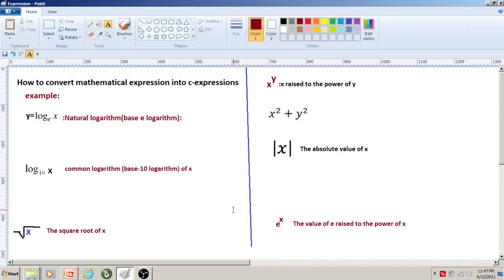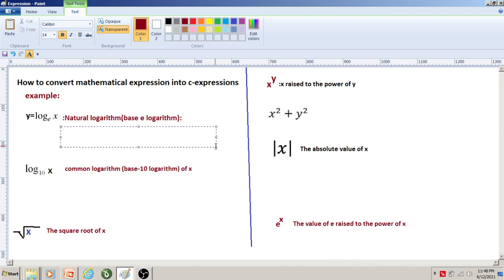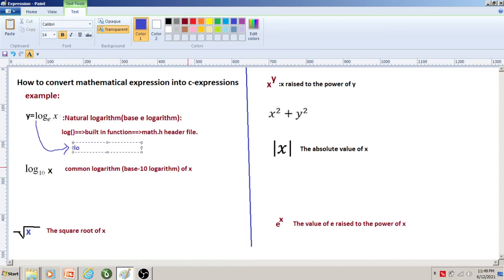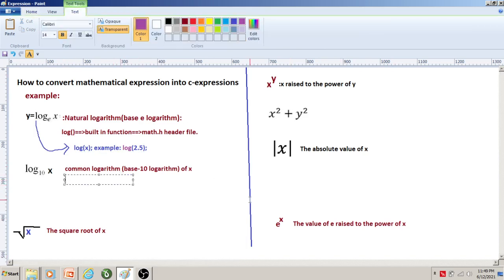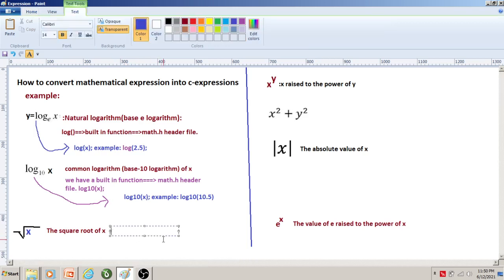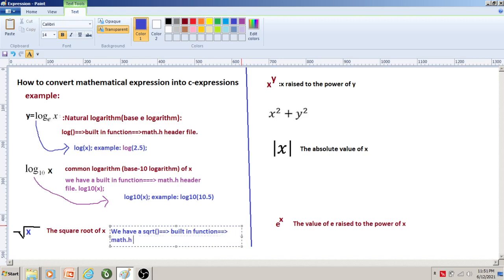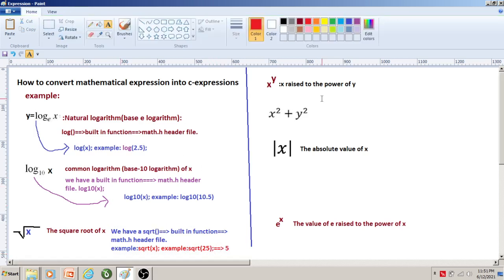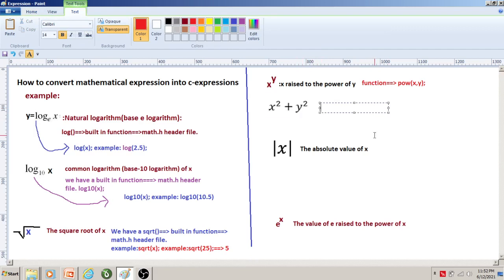Conversion of mathematical expressions into c expressions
In this video, I have discussed the built-in functions of math.h header file along with few examples